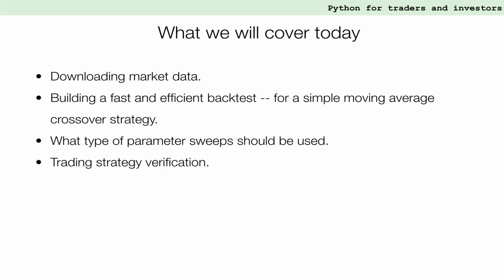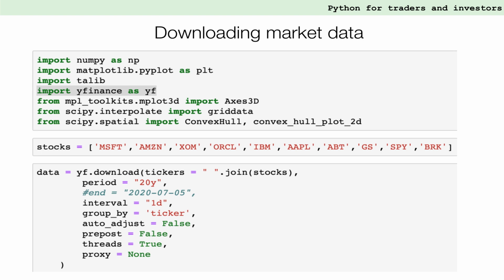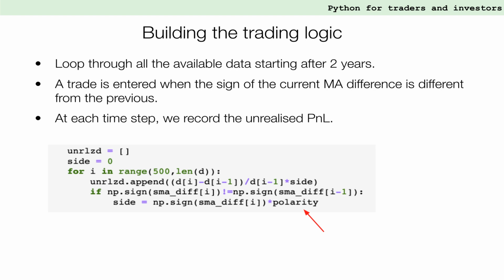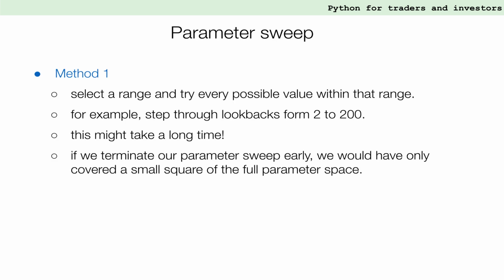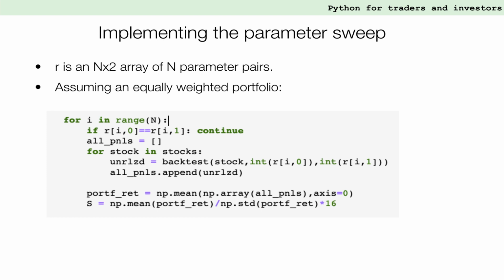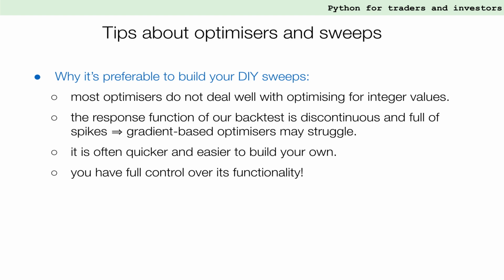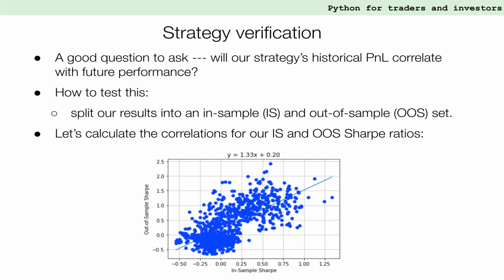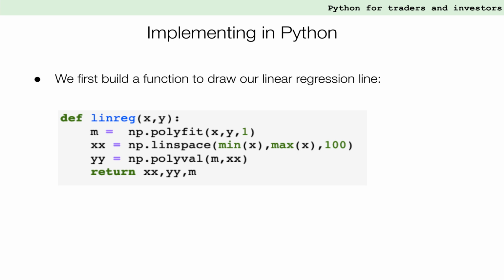Advanced Parameter Optimization for TA-Lib Trading Strategy | Python for Financial Analysis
‎ In this Python tutorial, we will test a Moving Average Crossover trading strategy and optimize its parameters. Topics we will cover:

Download free market data
Build a fast and efficient backtest
What type of parameter sweep should be used
System Parameter Permutation
How to test for overfitting and verify our trading strategy.

You will also be using the TA-Lib package for technical analysis in Python.

*** Backtesting 101 (to be available on 10 December 2021)